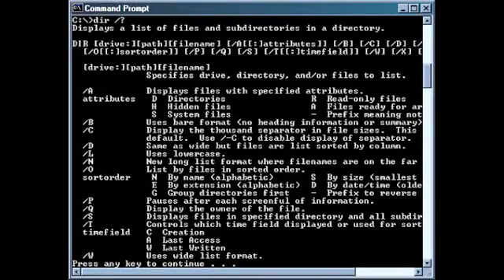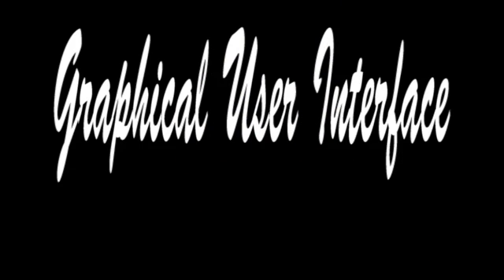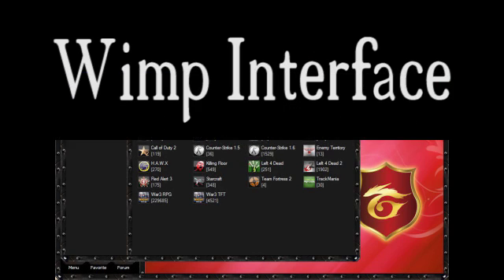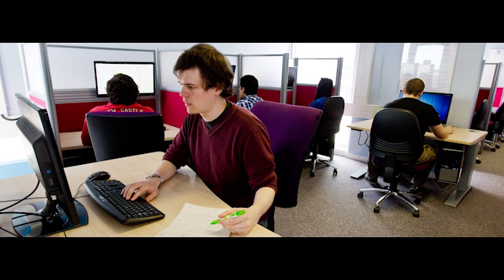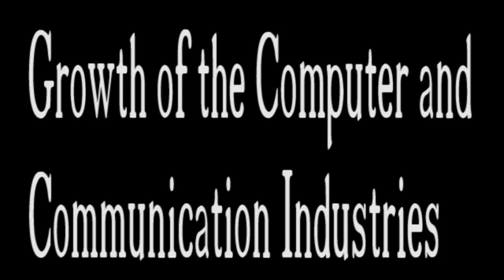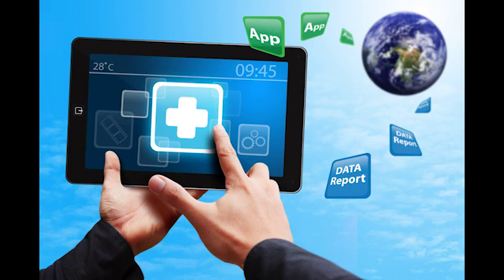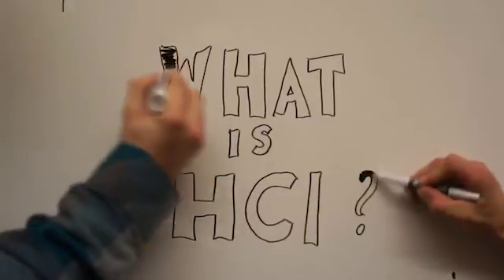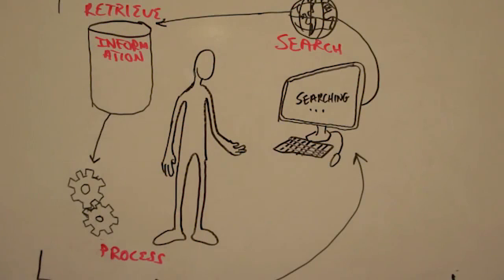Introduction to HCI (Human Computer Interaction)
Prelim Laboratory exam